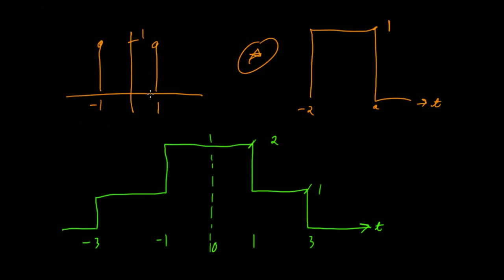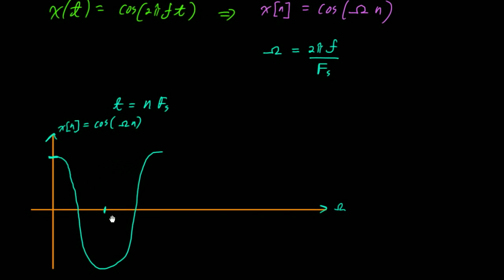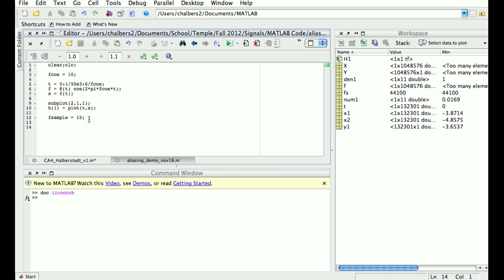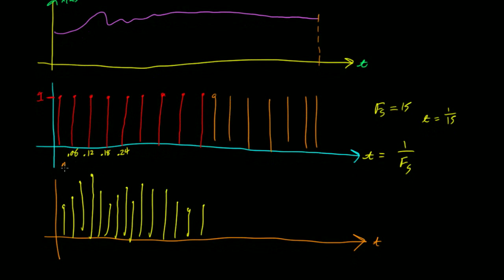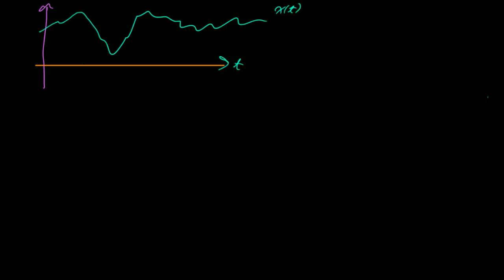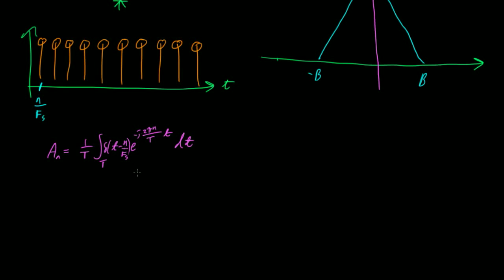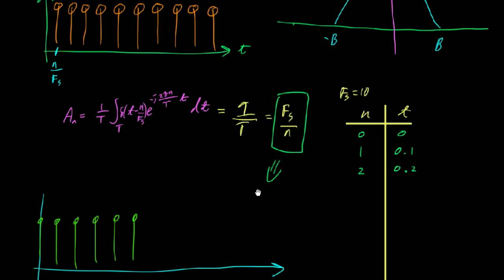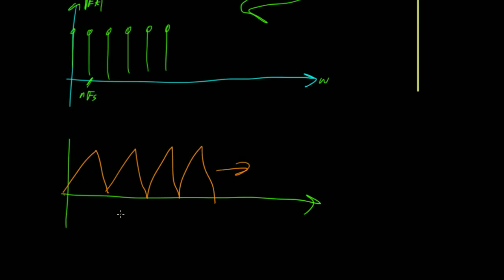Signals Lecture 31 Vid Nov 16